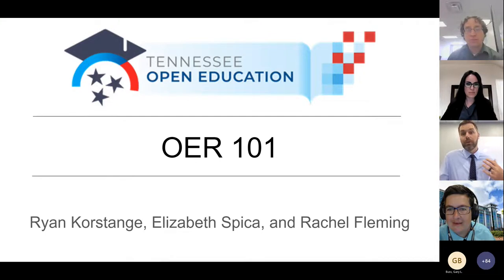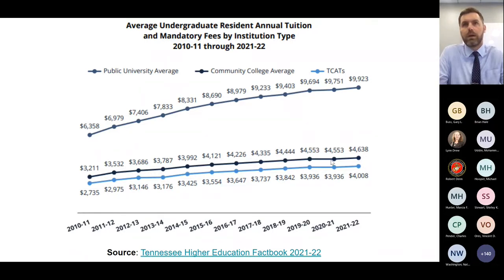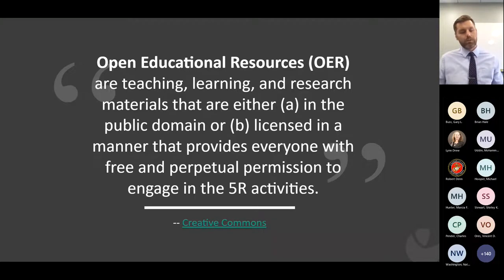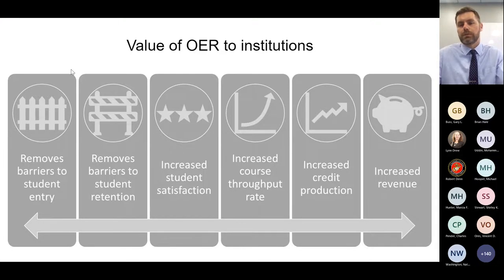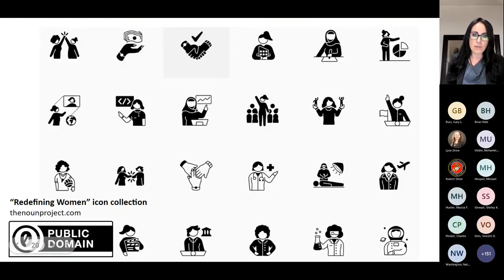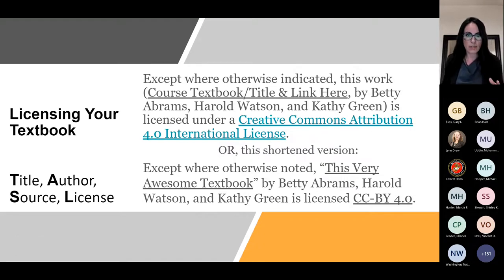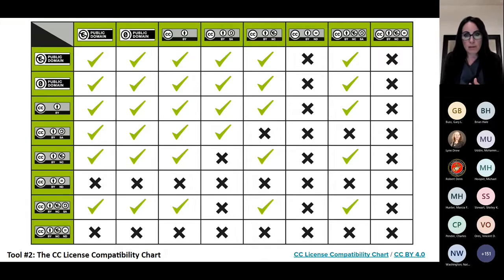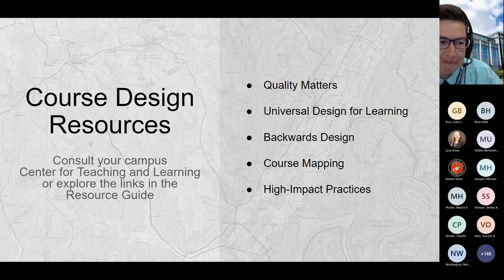OER 101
Ryan Korstange, Elizabeth Spica, and Rachel Fleming give an overview of critical issues for those starting their OER journey. Concepts covered include what OER is and why it matters, an overview of creative commons licensing, and a guide to finding and using OER that already exist.